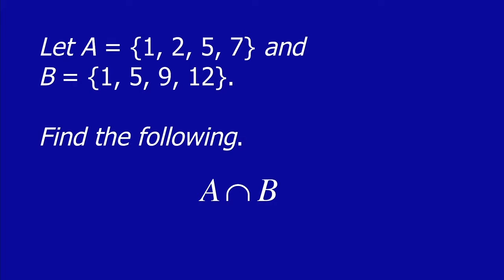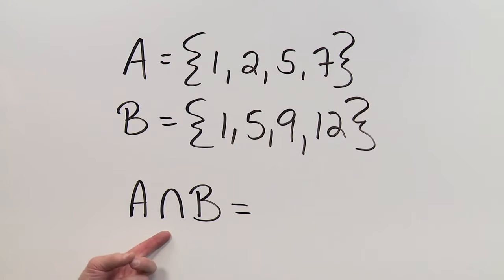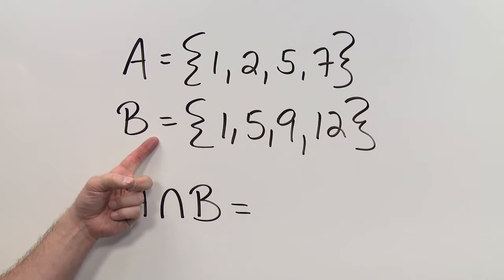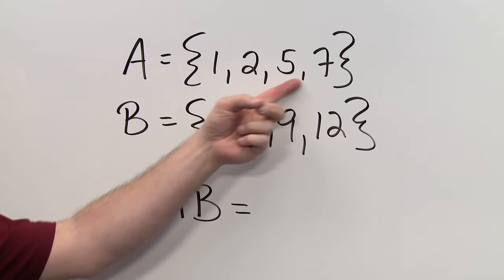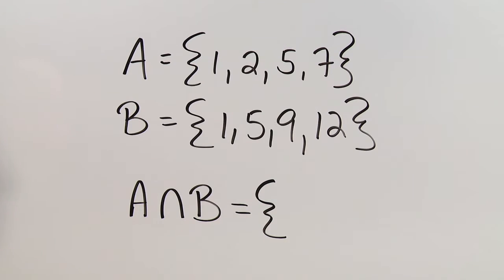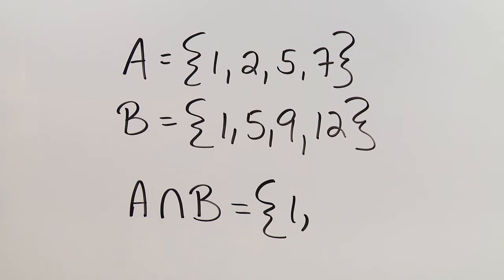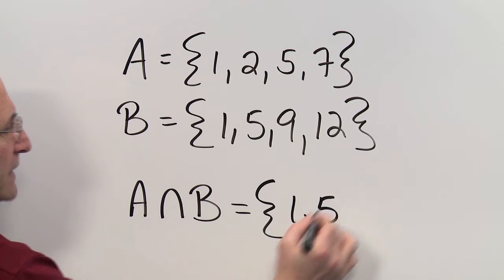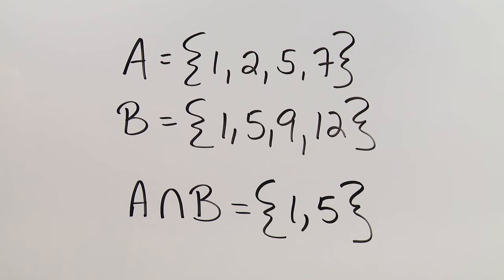Lial Introductory and Intermediate Algebra Chapter Test Prep: Ch. 8 Ex. 11